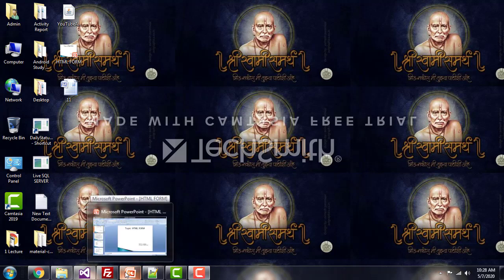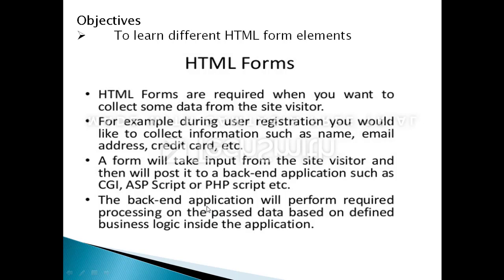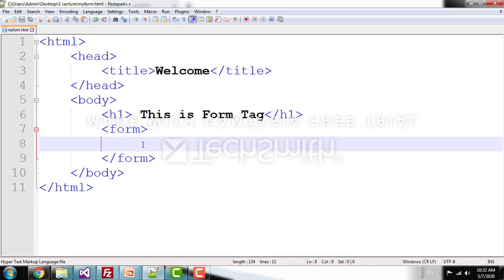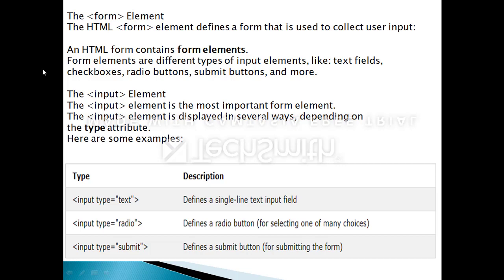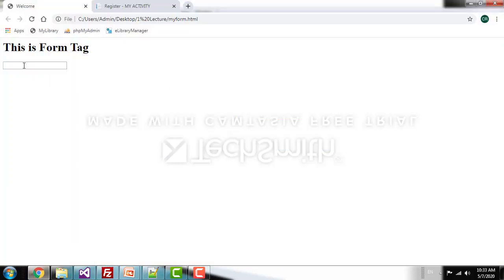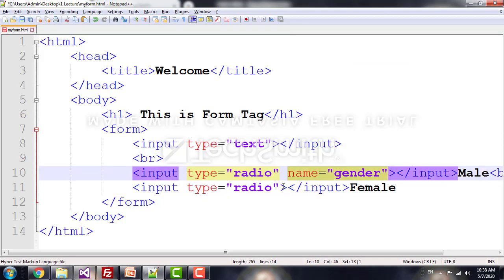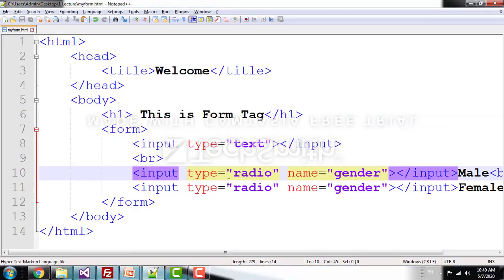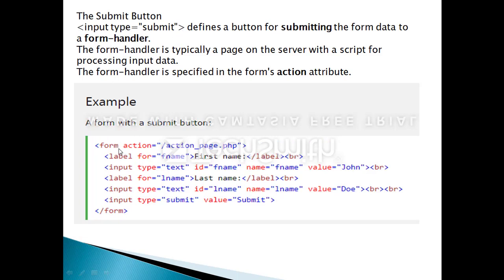HTML FORMS and Form Elements